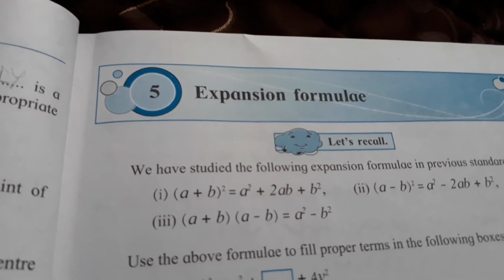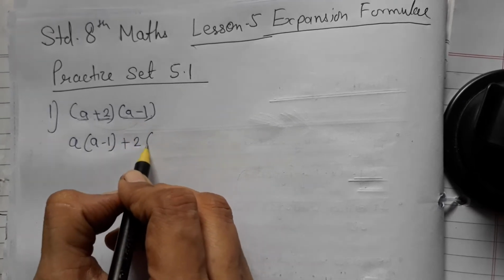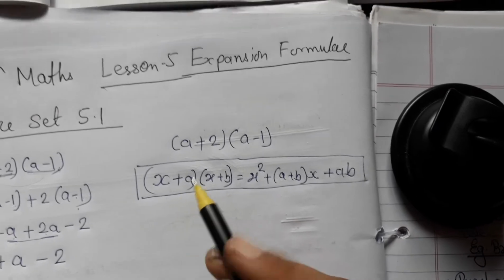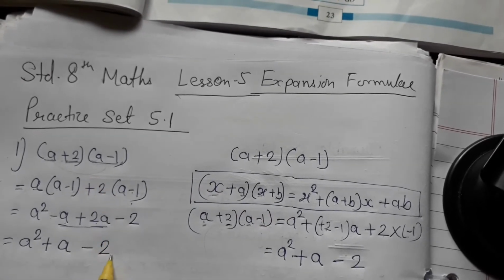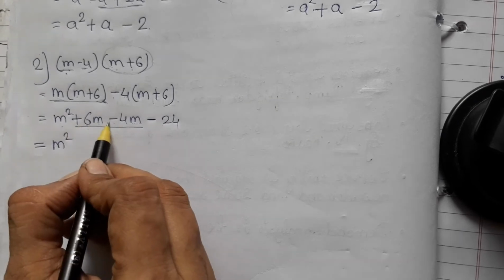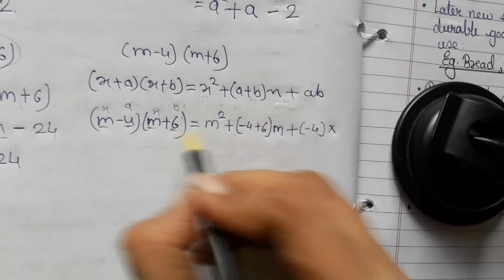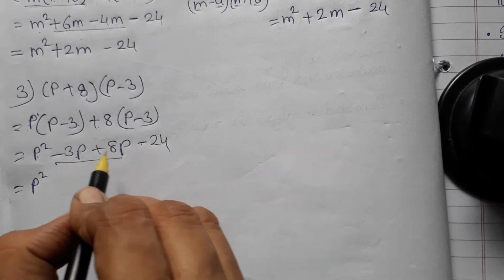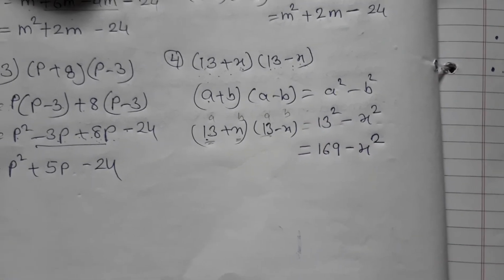Std.8th/Maths/lesson 5/ Expansion Formulae/ Practice set 5.1